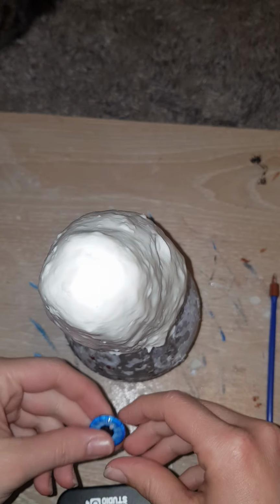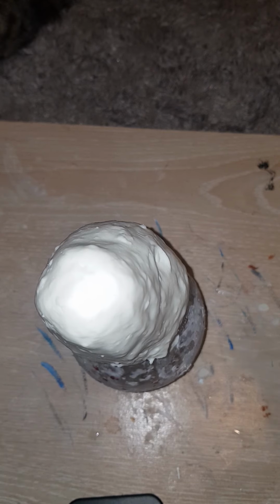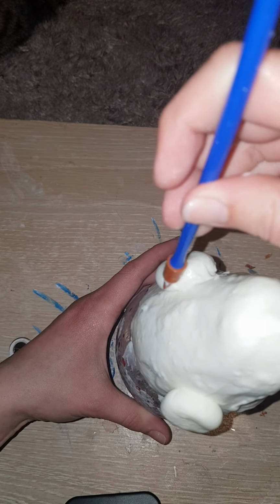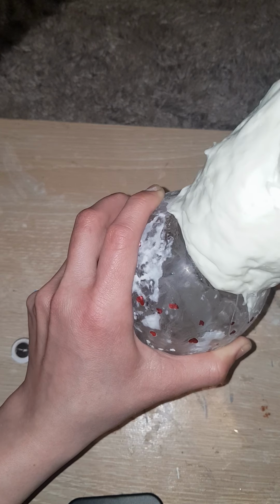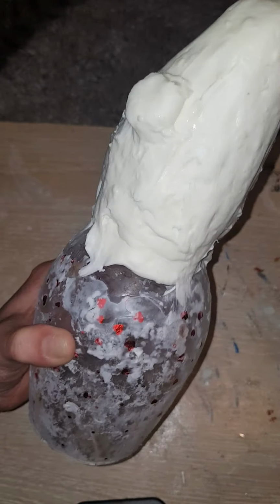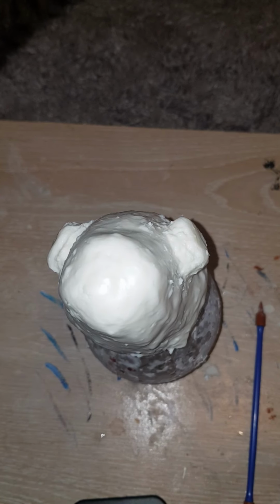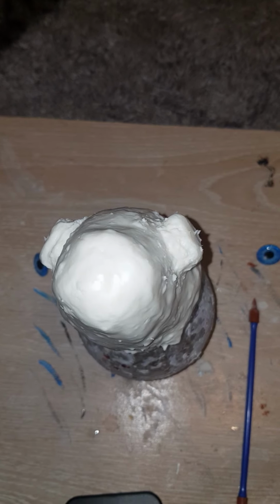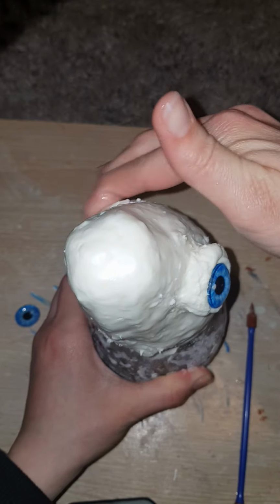attatching the eyes. (basically a blooper)